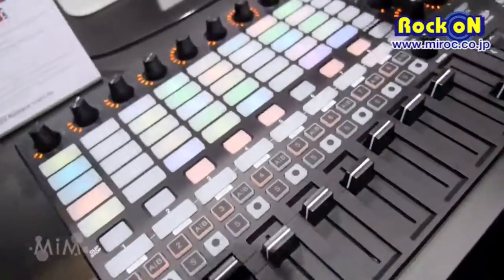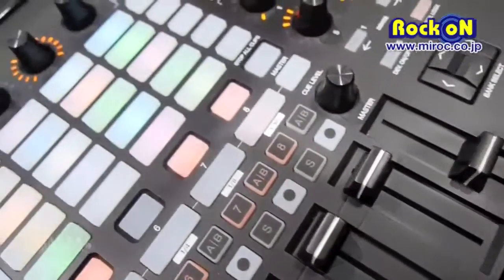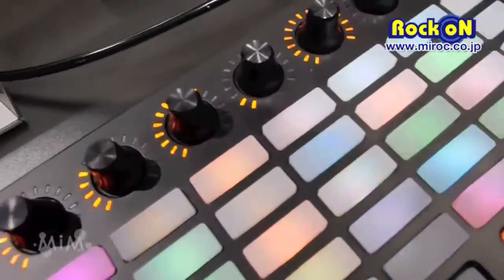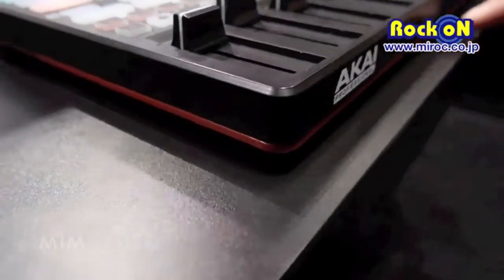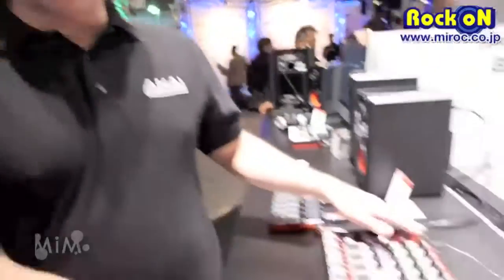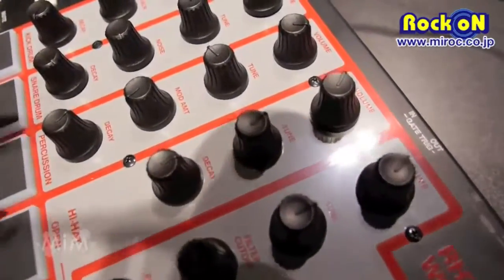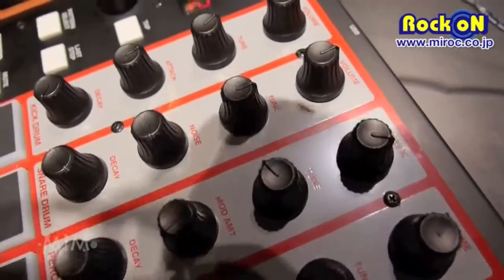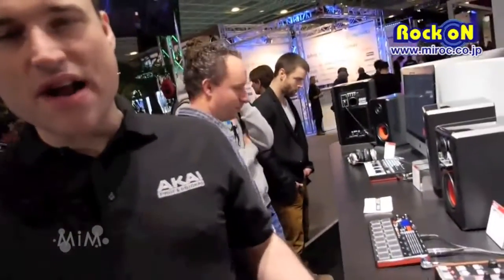AKAI RHYTM WOLF & APC40mkⅡ by Rock oN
NAMMに引き続きAKAIは怒濤の新製品ラッシュ！ 新型アナログリズム&ベースマシンRHYTHM WOLFとAPC40mkⅡの解説を動画でお届け！